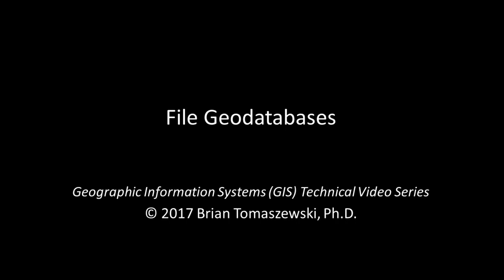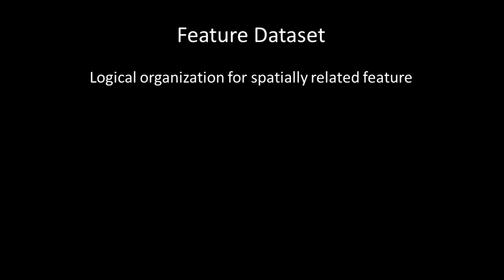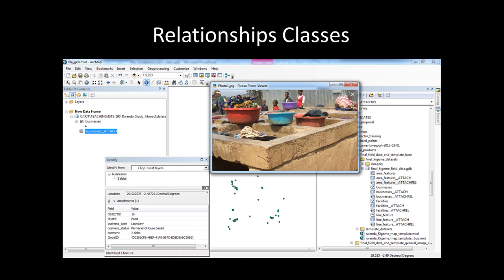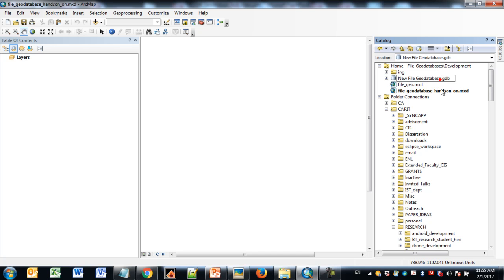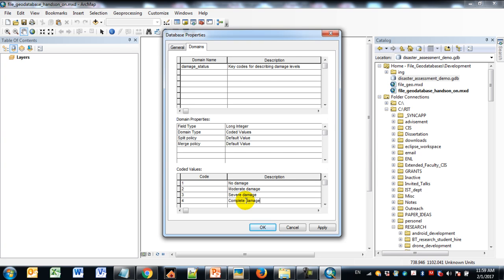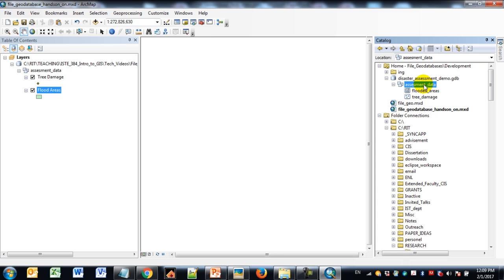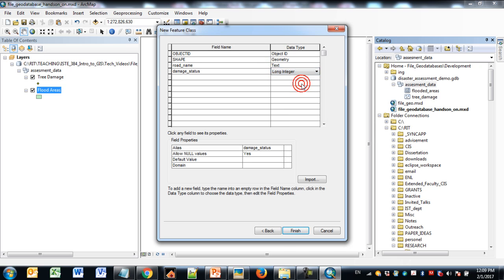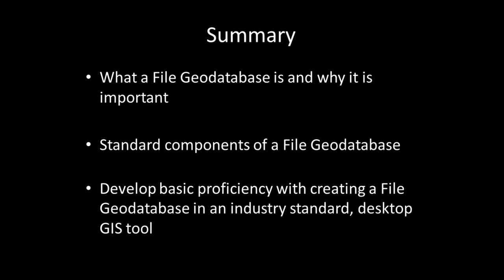File Geodatabases: A Technical Video Lecture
A Geographic Information Systems (GIS) technical video lecture designed for teaching at the Rochester Institute of Technology (RIT).
v1.0 – Spring 2017